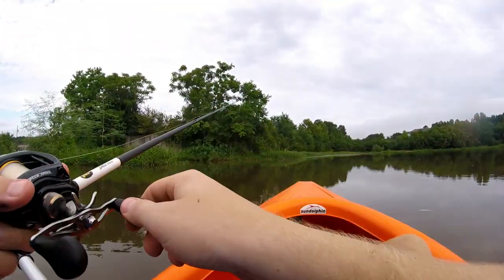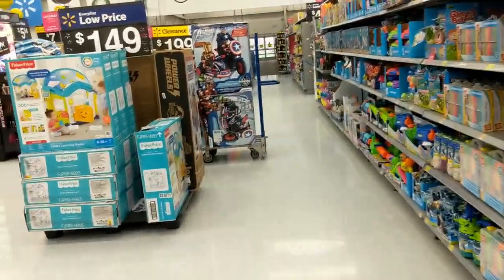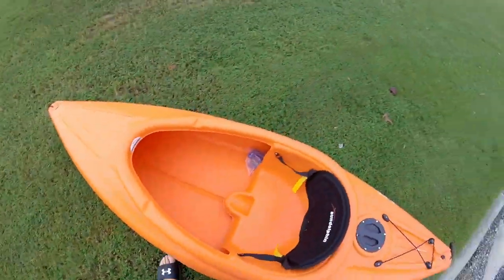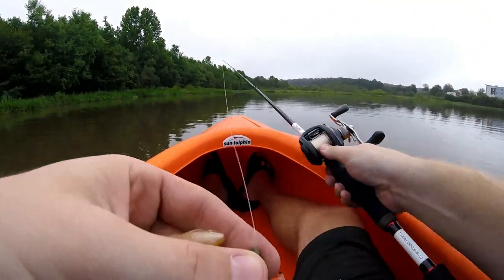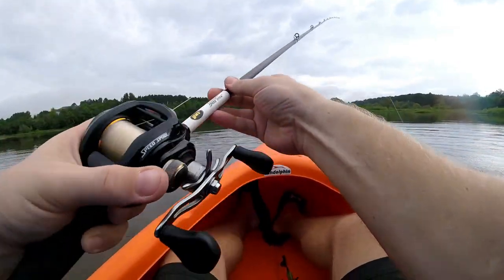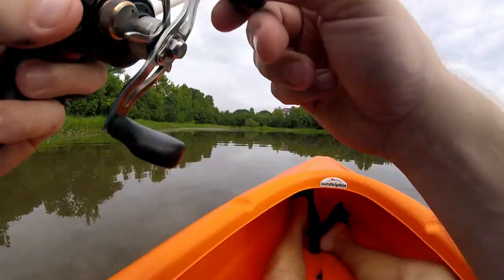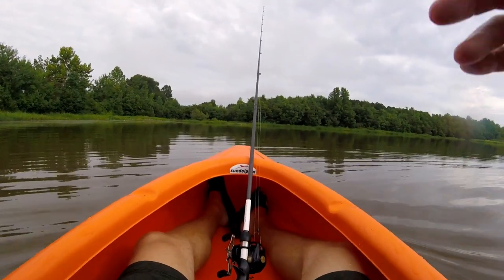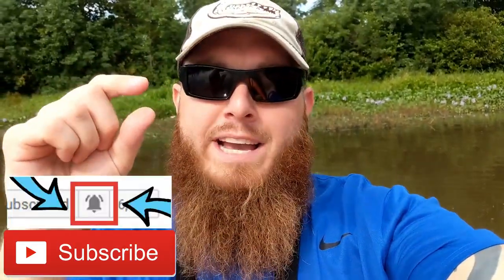Buying The CHEAPEST Kayak at WALMART (Here's What Happened)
I needed a new kayak...so I bought the CHEAPEST one at WalMart!!!

Lews Custom Speed Sticks (Various Sizes and Actions)

-My Kayak and Gear-
Fish Finder/Sonar
Battery for Fish Finder
Charger for Battery
Transducer Arm
Storage Box
Life Jacket
Digital Scale

-Editing Equipment-
External Hard Drive
Thumb Drive

-Camera Equipment-
HD Camera - Samsung Galaxy S7 Edge
Action Camera - GoPro Hero 4 Session
Chest Strap for GoPro
Head Mount for GoPro
Front Kayak GoPro Mount
Back Kayak GoPro Mount
Memory Card for GoPro
External Battery for GoPro